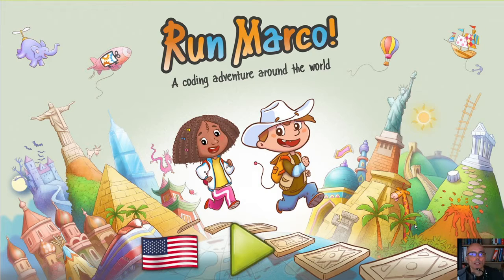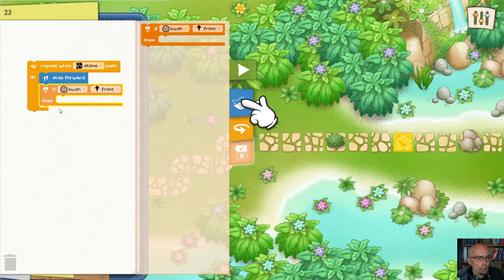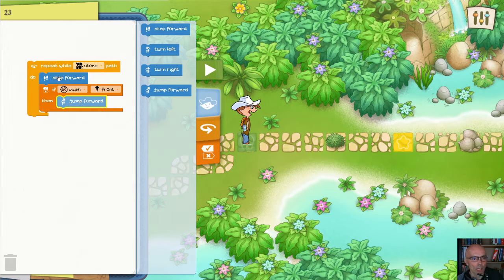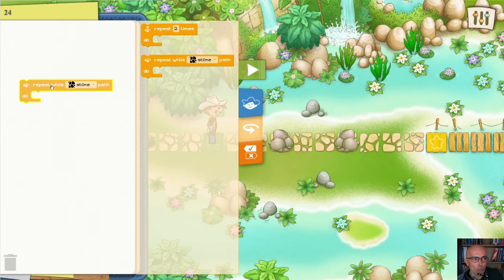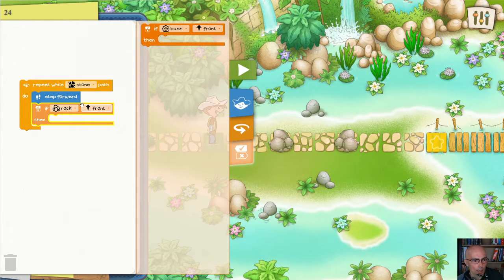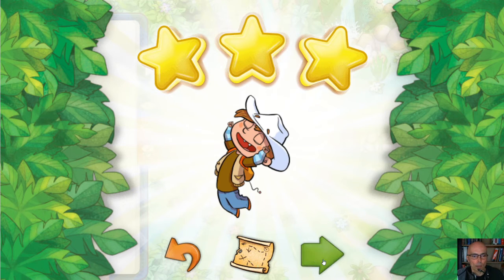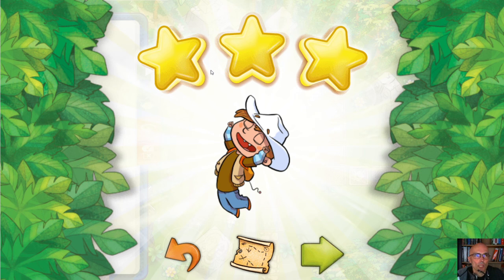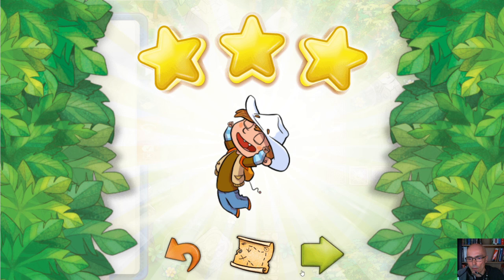Learn Run Marco! - Jungle Trouble - Levels 23-29 - Simple Conditionals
Run Marco! - Jungle Trouble coding class. Step-by-step instruction on coding levels 23 through 29 of the popular Run Marco! game.